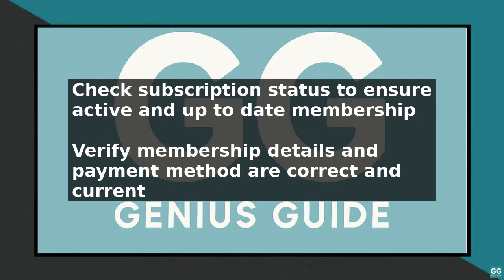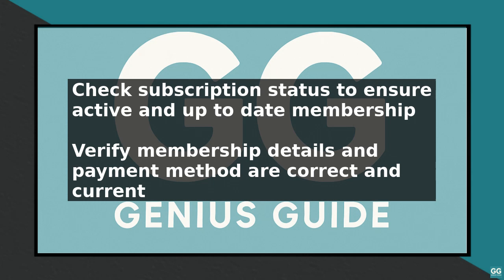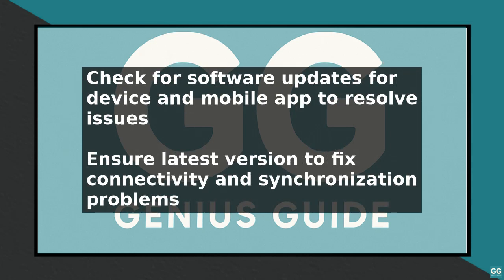How To Troubleshoot Whoop Membership (2025)